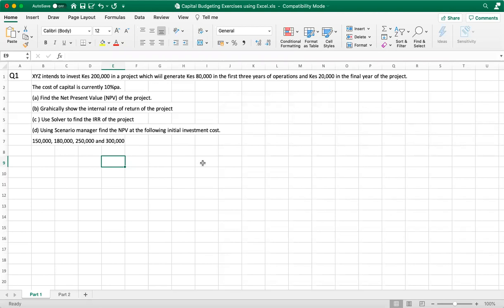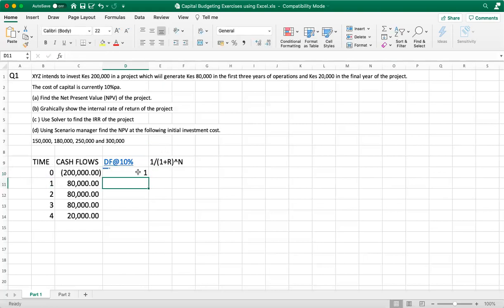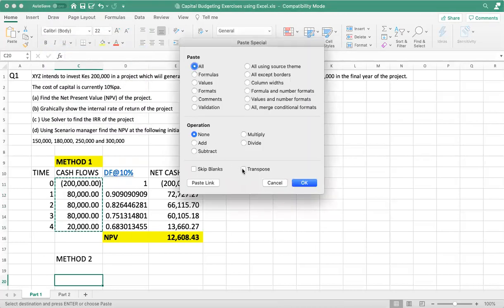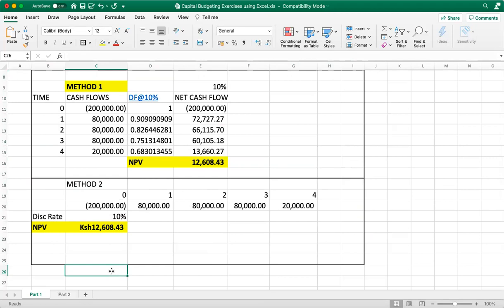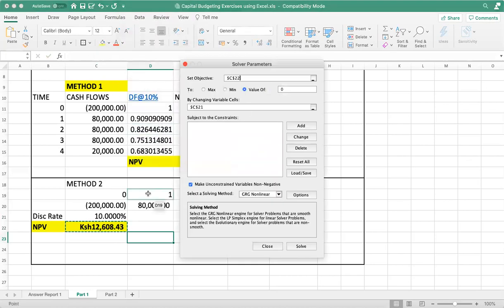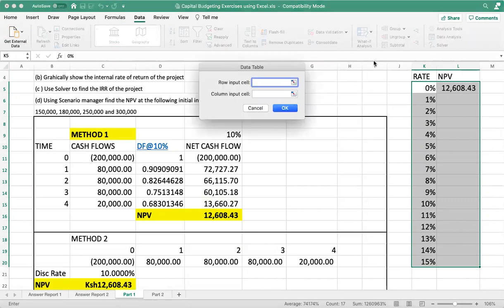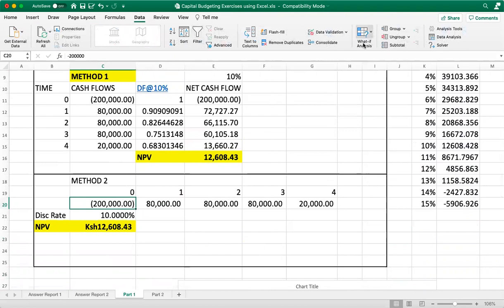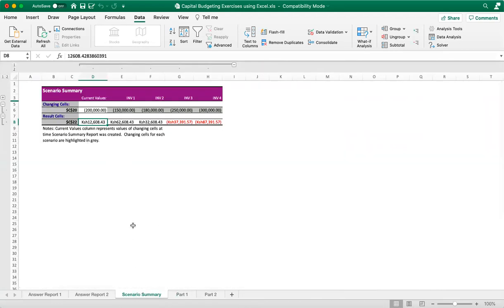Capital Budgeting Part 1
This unedited version of a simple exercise on Capital budgeting.